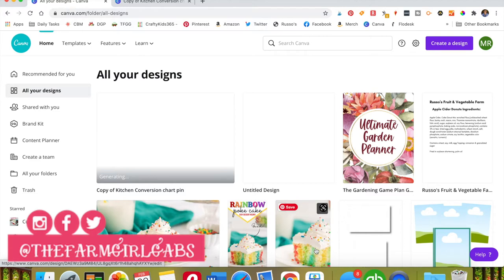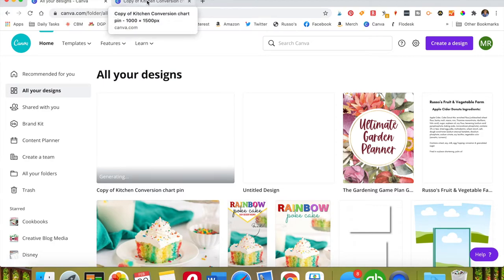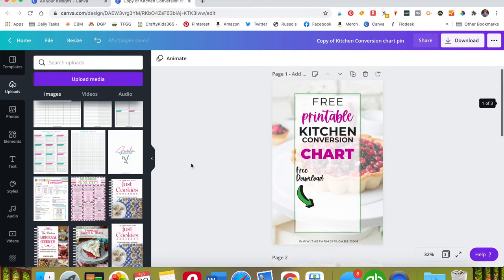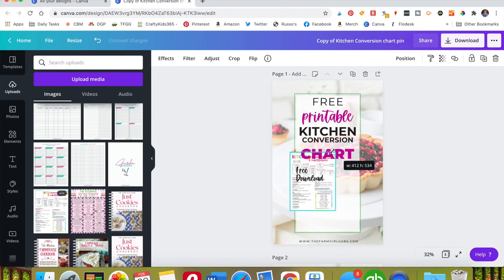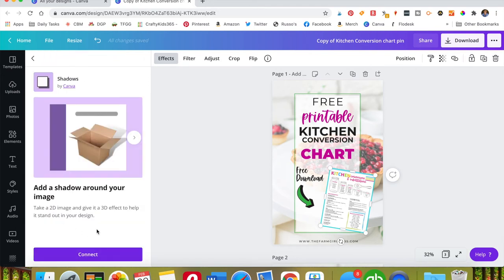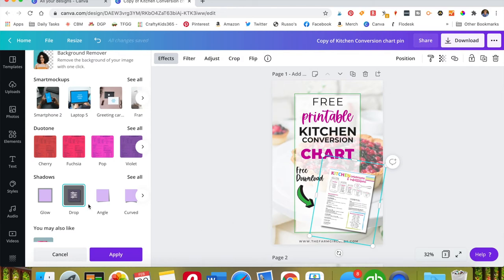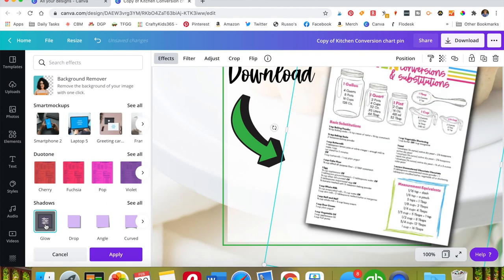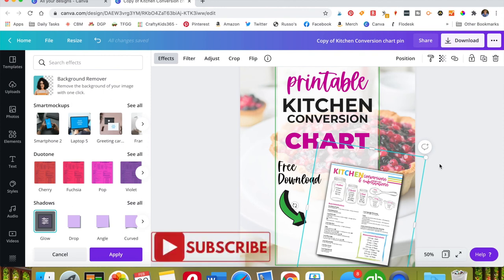NEW! How To Add Drop Shadows in Canva!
New Canva Feature! How To Add Drop Shadows in Canva! This is a new feature where you can easily add a drop shadow effect to the background of an image in your design. Watch and find out how to add a drop shadow in Canva. This is a cool Canva hack!